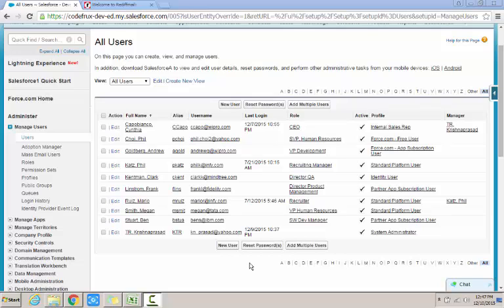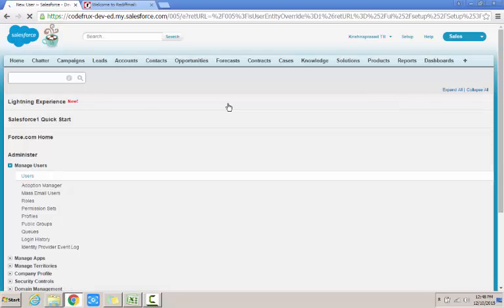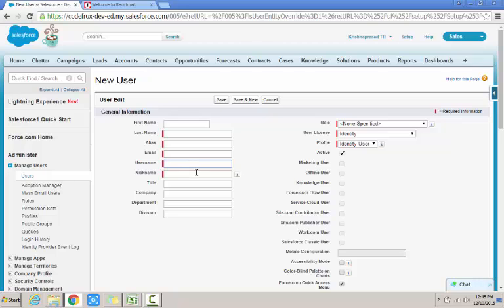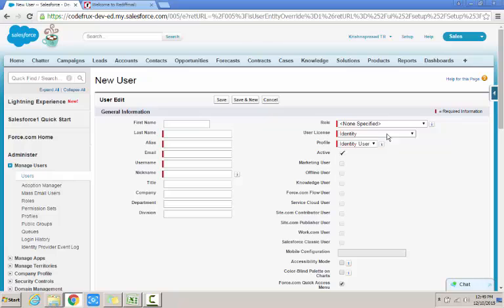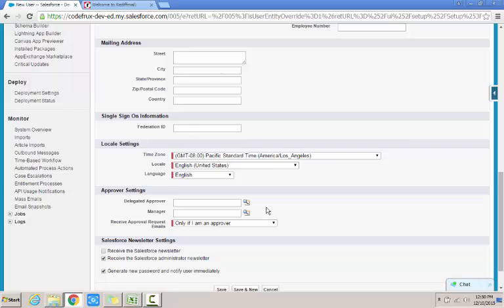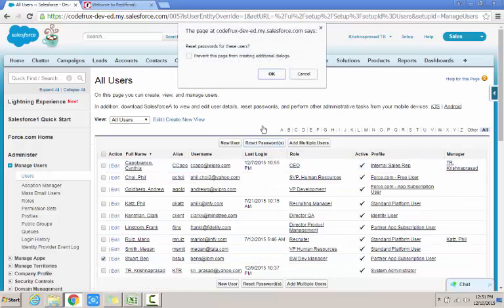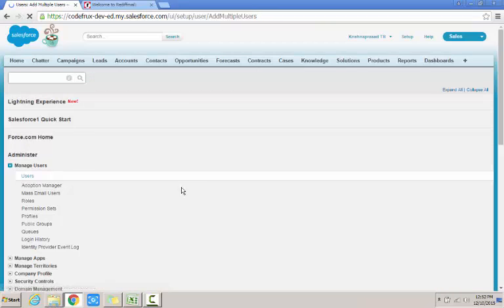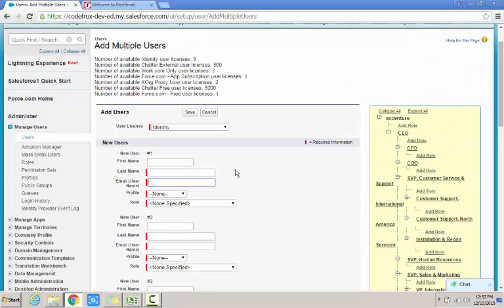Salesforce User Setup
Describes the management of Users including creating a user, adding multiple users and Password reset.